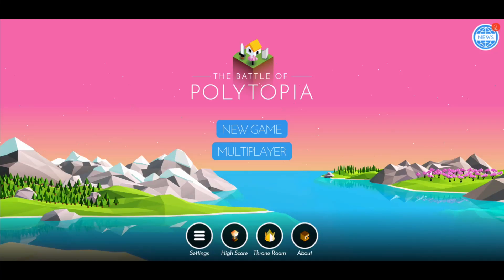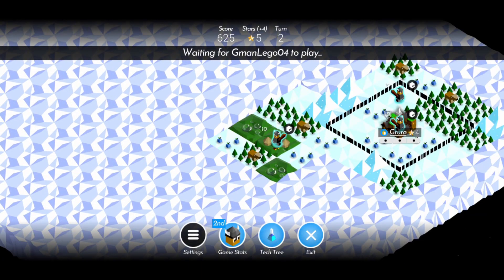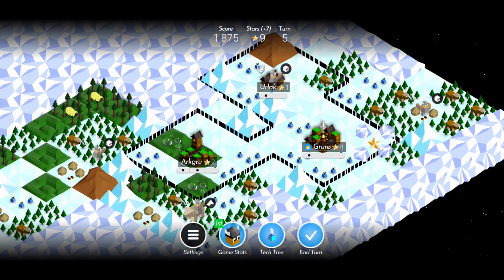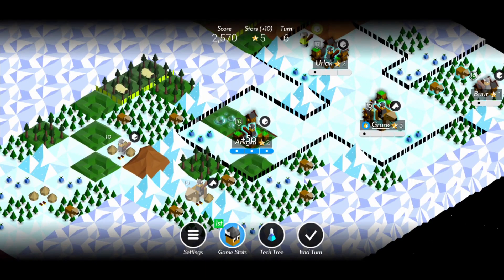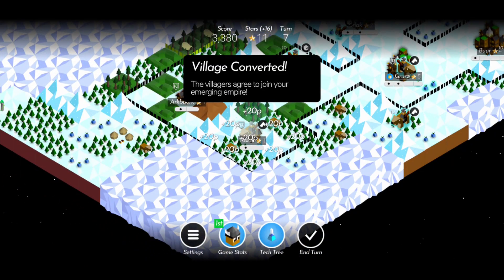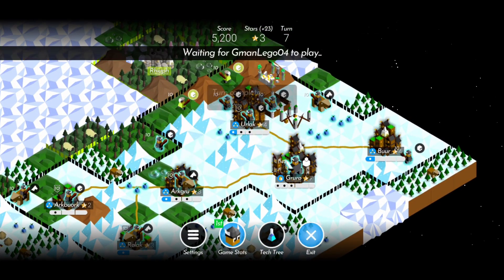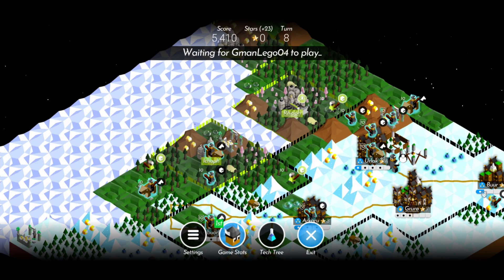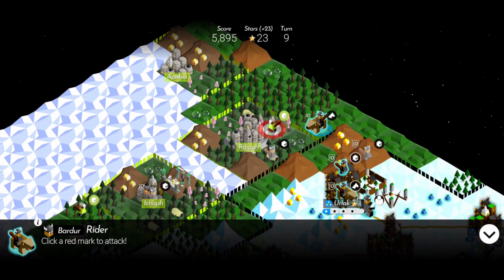Bardur is STRONG | GullYY Vs. RANDOM PLAYERS | The Battle of Polytopia Multiplayer 1v1!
Howdy gamers! GullYY here and welcome to another Random Multiplayer Match! It's been a while since I've done one of these, and it feels great to be back! In this video, we witness the full economic might of the Bardur tribe against Cymanti; I'm glad clear forest is going back to a 1-star reward...

PC Specs:
CPU: AMD Ryzen 7 2700
GPU: RX-580 8GB
Motherboard: MSI X470 Gaming Plus
RAM: Corsair 16GB 3200mHz

Mobile Specs:
Phone: Samsung Galaxy S9+
Bluetooth Earbuds: Raycons
Microphone: MXL 770

Video Name: Bardur is STRONG | GullYY Vs. RANDOM PLAYERS | The Battle of Polytopia Multiplayer 1v1!